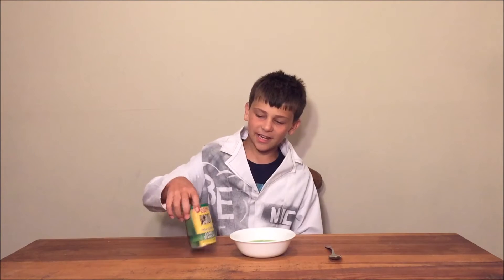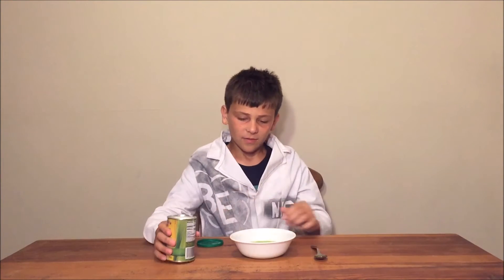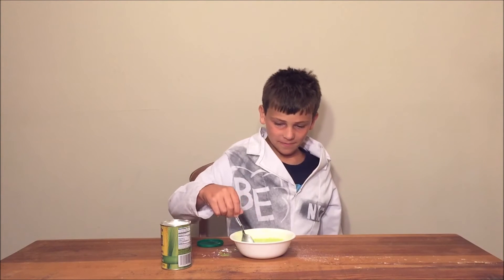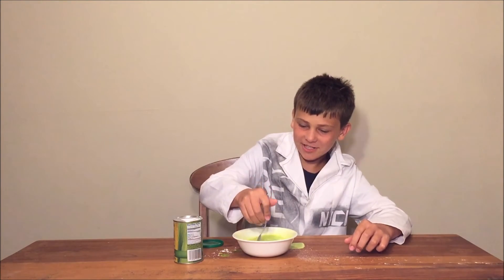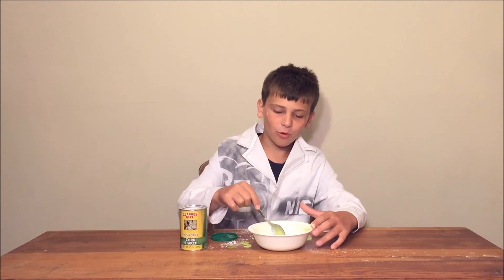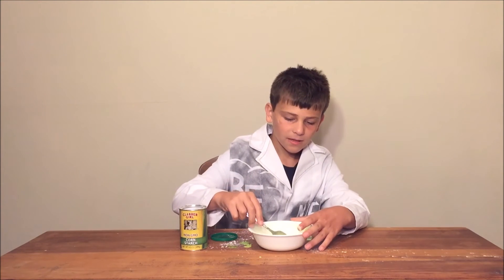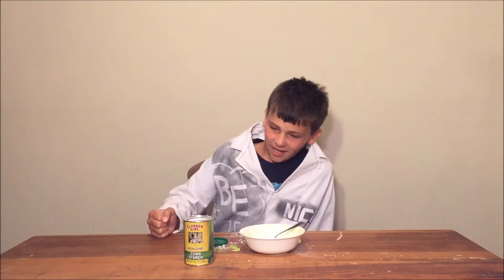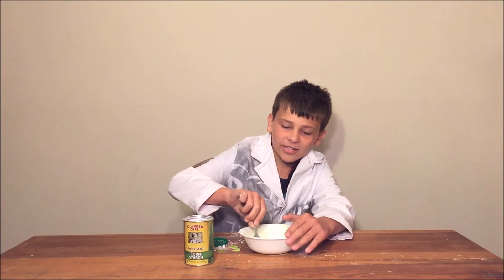Oobleck Experiment GONE WRONG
Hello Guys this is Basement Experiments and in this video I will be teaching you about Oobleck. Its going to get messy and a little crazy but we did it. Thank you guys for watching and I hope you enjoyed the video!

Tobu - Candyland